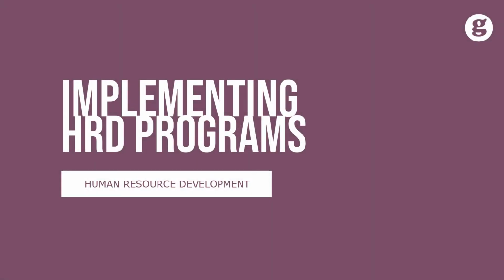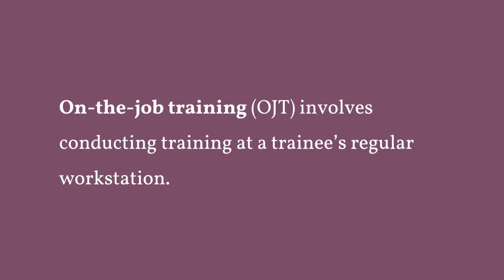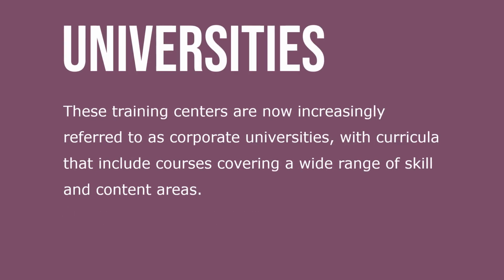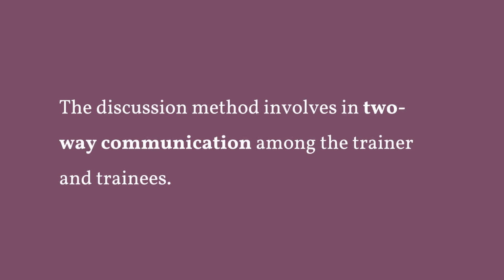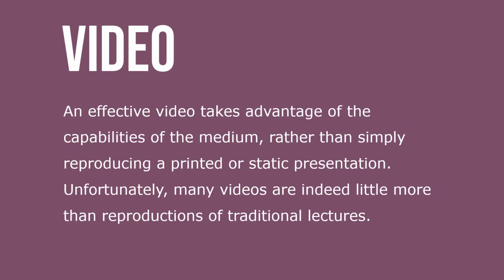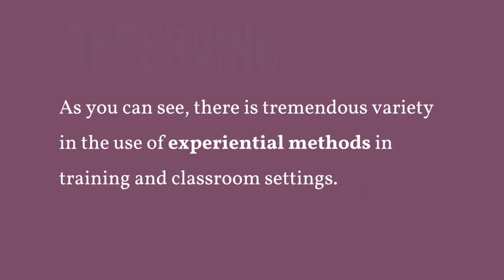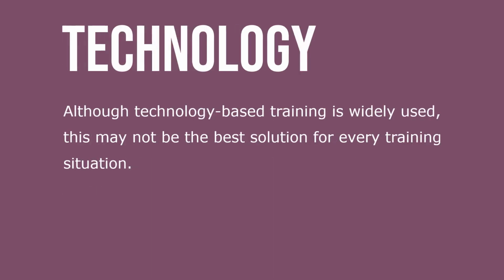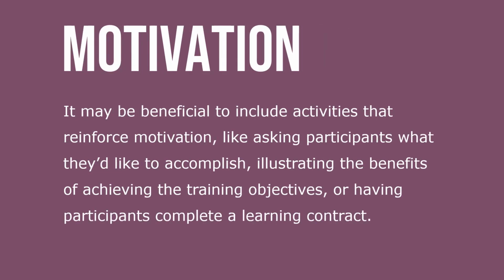Implementing Human Resource Development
Proper delivery or implementation assumes that an important need for training has been identified and that program objectives have been spelled out. The program objectives should greatly influence the design issues, as well as the selection of training methods used to conduct or implement training.  Some of the most exciting developments in HRD concern the increased use of technology in program implementation. Technology can replace traditional classroom delivery approaches or be used along-side other classroom approaches.

Clearly, training is intended to increase the expertise of trainees in a particular area. When thinking about what training method (or methods) to use, it is useful to consider the current level of expertise that trainees possess. Novice trainees generally require more guided or instruction-centered training methods. As trainees’ existing level of expertise increases, they become more creative and confident. Thus, the desired or ideal training methods are also likely to shift more toward exploratory or experiential methods.

Because experiential methods generally require more time to complete than instruction-centered approaches, they are not as commonly used to reach large numbers of individuals. An individual must first learn what to do (declarative knowledge) before they can learn how to do it (procedural knowledge).  An effective training or HRD program should first identify where trainees are in terms of this pyramid, then provide assistance for all trainees to ascend toward an expert level of performance.

In many situations, both guided and experiential approaches are used, for example, lecture, discussion, and games or simulations. This combined approach is especially valuable when trainees have different learning styles.  Training methods can be classified by whether they take place on the job versus away from the employee’s normal work setting.  A third category of training methods includes those that use a self-paced or individualized approach.